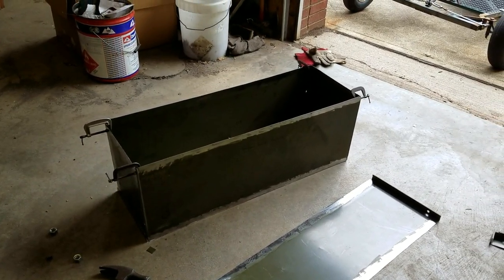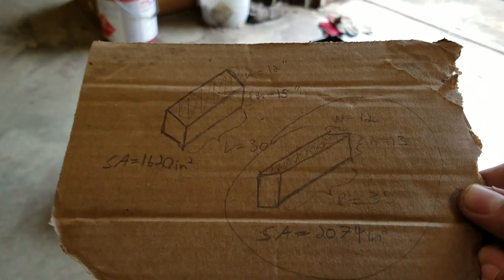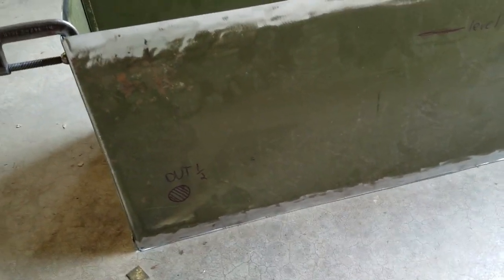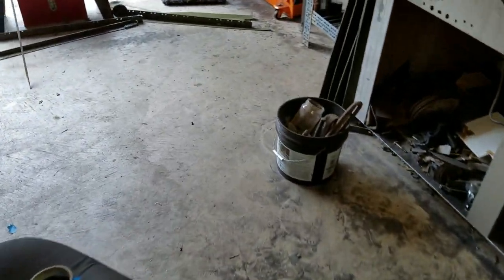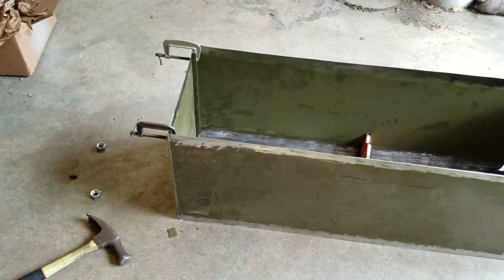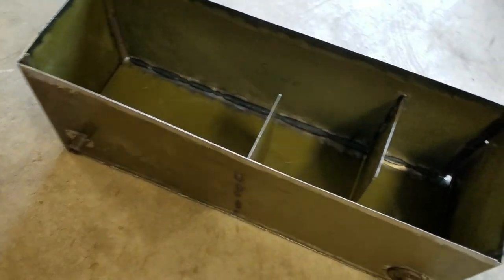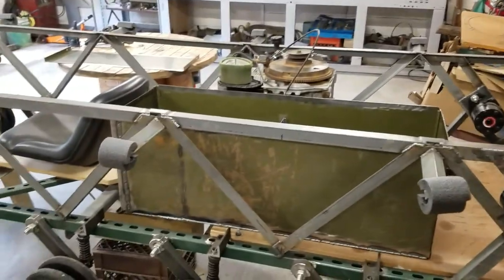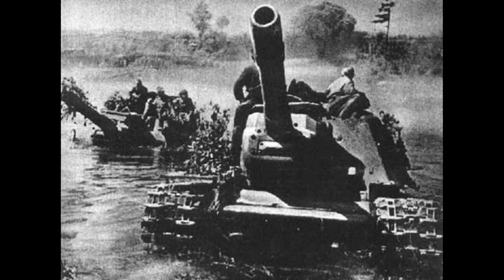Homemade Tank Part 8 (Hydraulic Reservoir)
Here I show how I custom fabricated a hydraulic reservoir for the tank.

*citation: into song is "Breaking the Law" by Judas Priest. I disclaim any and all credit for the song and I do not profit off of it.